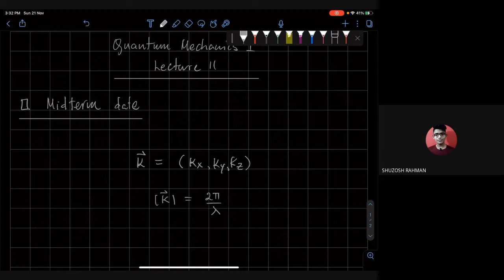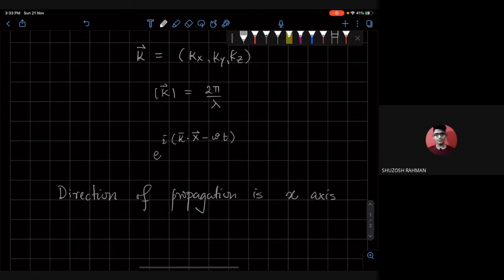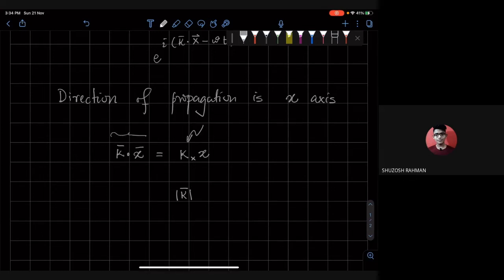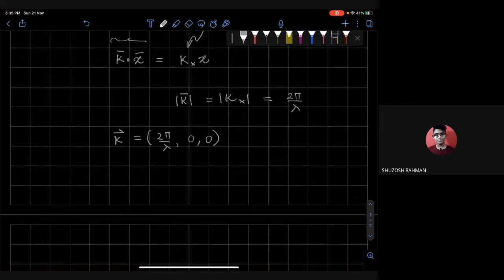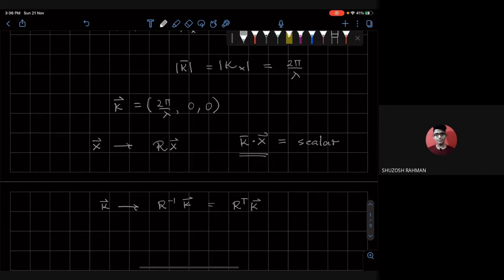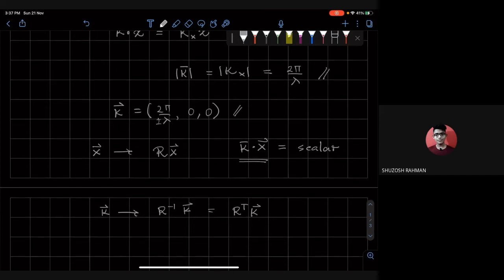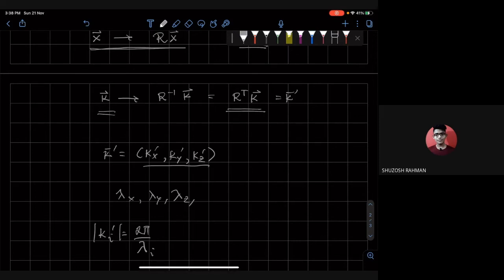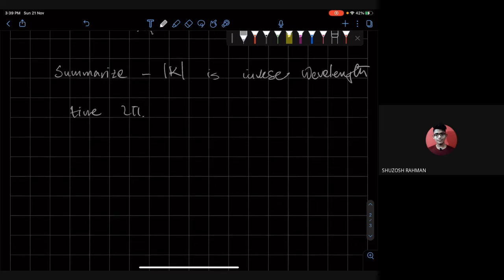QM I L11V1: What is a Wave Vector?